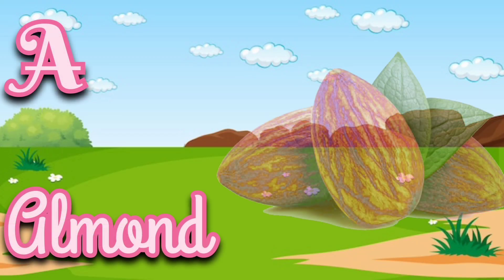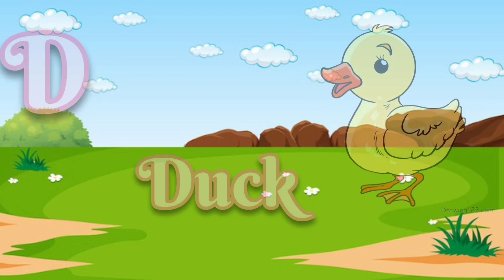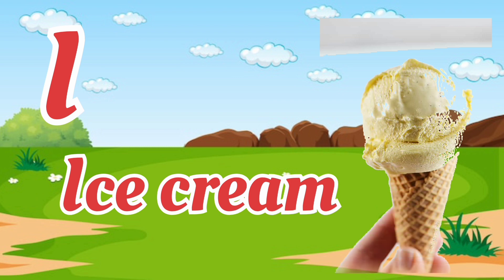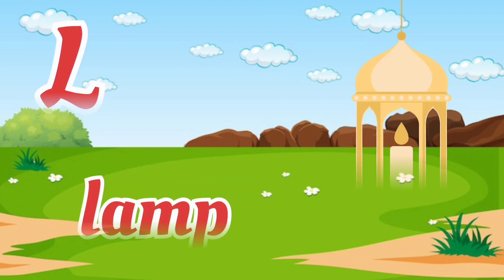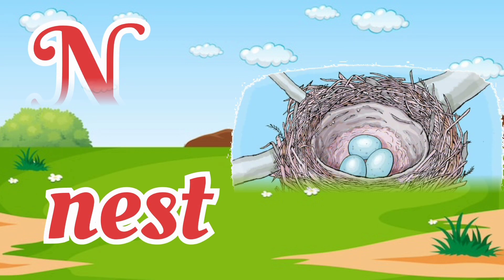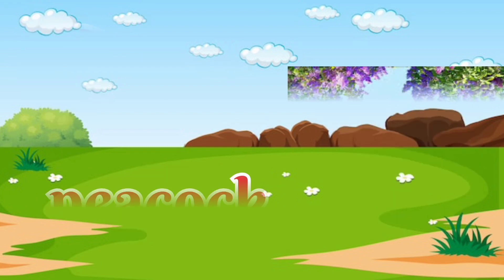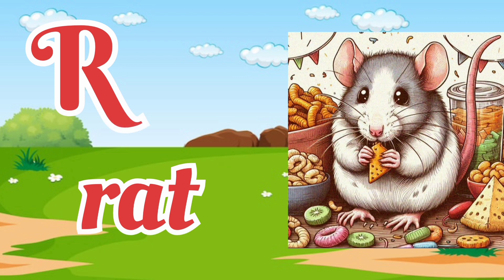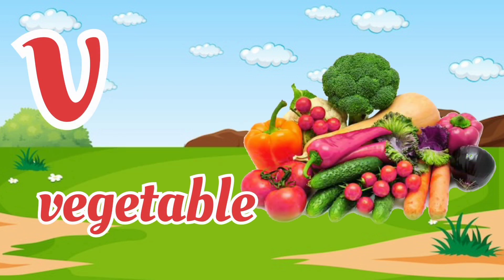A for apple b for ball || kids song k se kabutar kha se khargosh abcd video abcd song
your Queries-

a for apple a to z

An app made just for chi for apple b for ball, learn abcd, al

let's make glitter dress...

ABC Lullaby | ABC Lullaby Song | Alphabet song | Phonics song

A

One two three, learn to count, 123 Numbers, 1 to 100 counting, alphabet a to z

A for apple | अ से अनार | abcd | phonics song | a for apple b for ball c for cat | abcde | a

अ से अनार a se anar aa se aam hindi varnamala hindi rhymes for children song

Description

A for apple | अ से अनार | abcd | phonics song | a for apple b for ball c for cat | abcd song | abc

Watch The Popular abcd song Watch Amazing Nursery Rhymes For Babies Sure you and your kids will love watching it. Loads of giggles are guaranteed!

# lucky girl amrita